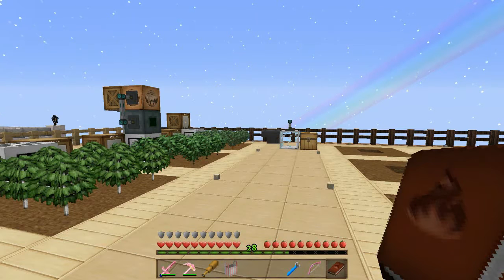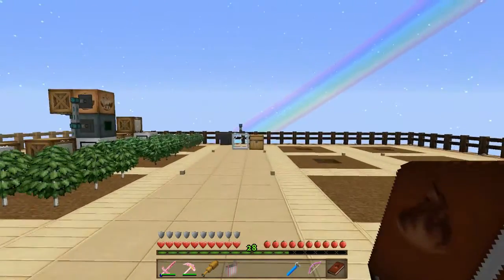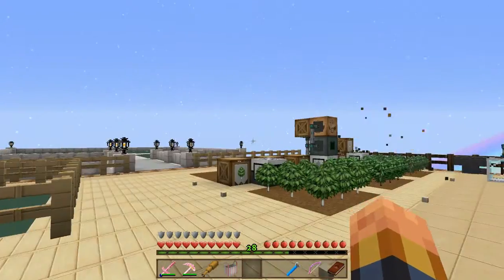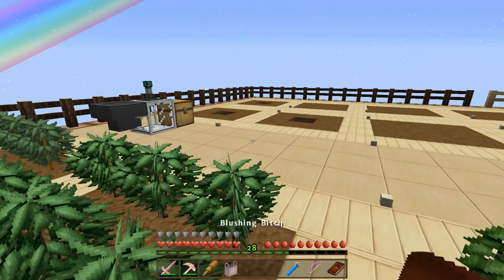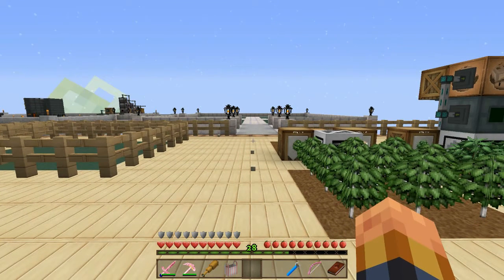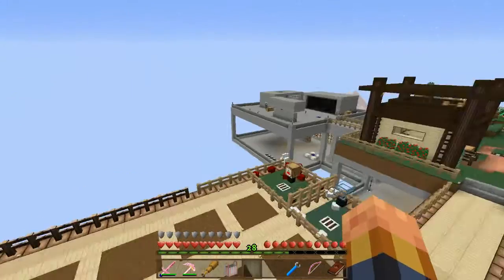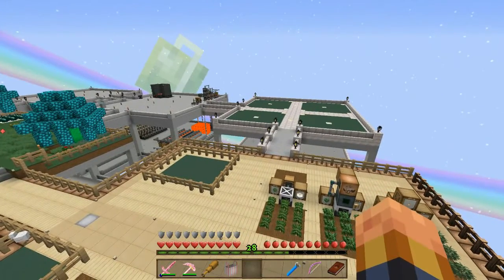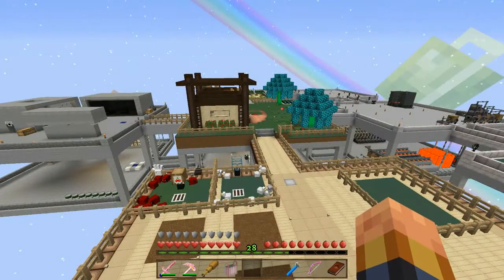A Very Hoarders Holiday Edition!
Just wanted to take a few moments to say that I am very thankful to have you all in my life and I appreciate every single moment you spend here with me. Hope you have a very wonderful Thanksgiving and if you don't celebrate Thanksgiving then have a wonderful day

HERE'S A GREAT DEAL FOR YOU:

My Server TryCraftia is hosted by Aim2Game. Follow my link to get some great discounts.

Our Other Members:

Micklos1, badnaga, Xersos, Mrs. Scoop, Angel&Demon